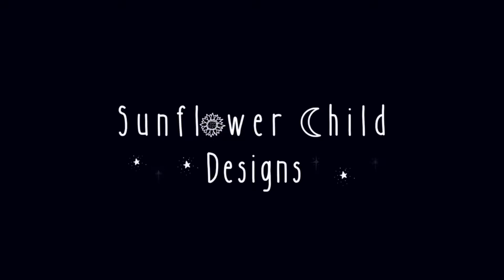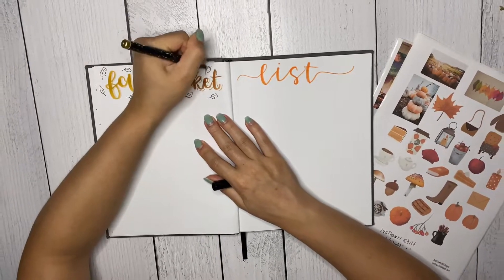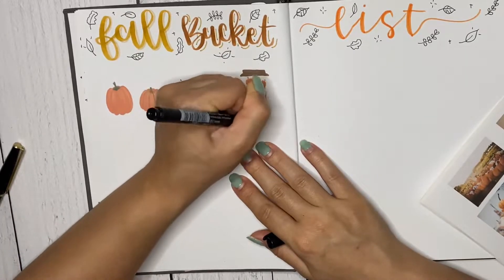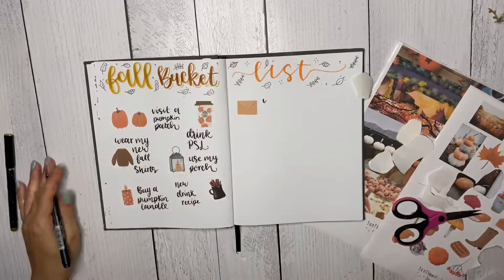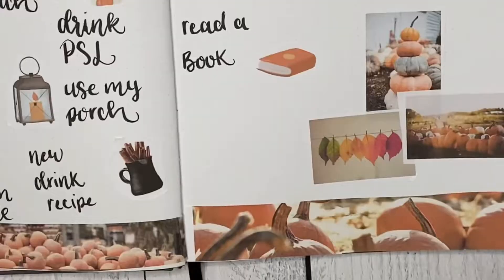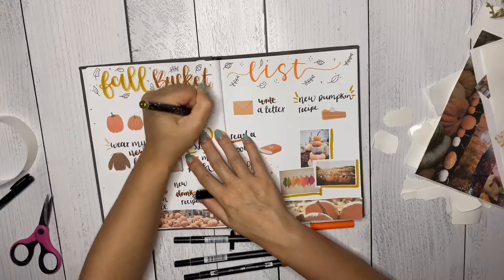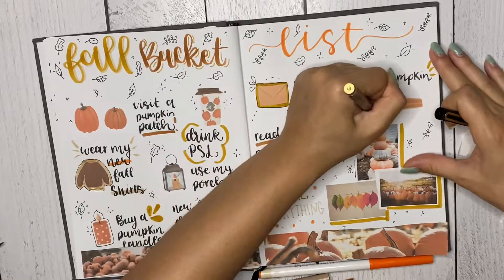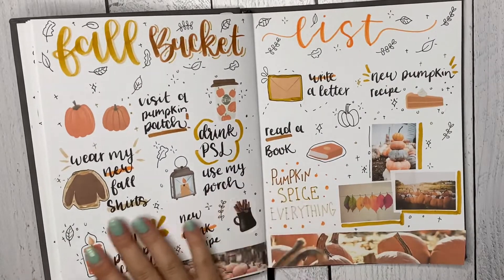November 2020 Bullet Journal Setup FALL BUCKET LIST FREE PRINTABLE PLANNER SITCKERS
SUPPLIES
Micron Fineliners
Tombow Fudenosuke
Tombow (Neutrals) Dual Brush Pens
Tombow (muted) Dual Brush Pens
Sticker Paper
Stainless Steel Ruler Black
Crayola Supertips

I have TWO plan with me monthly themes this year! My personal witchy journal and the second is a smaller journal (brown craft paper) with holiday themes and lots of stickers and washi tape and I am dating it for 2021 to give away at the end of 2020!

follow for bullet journal inspiration

Please leave a comment asking for email, this way I know it’s coming and I will see the email. Thank you.